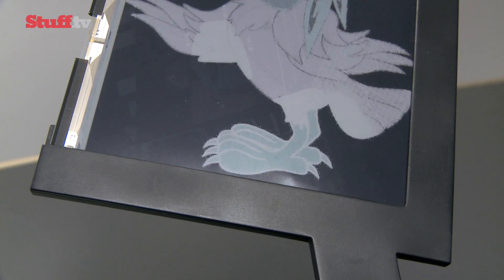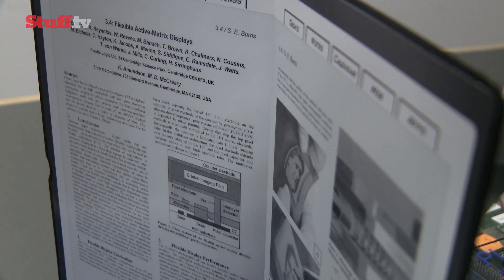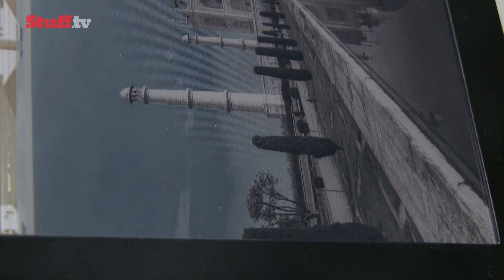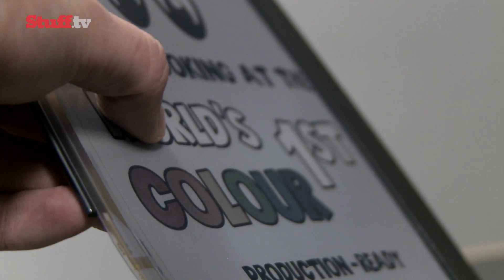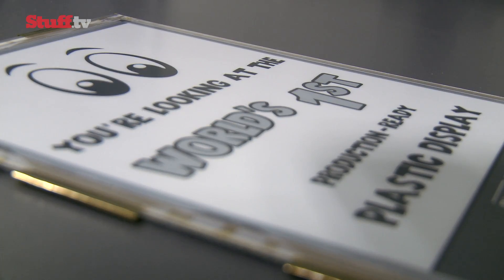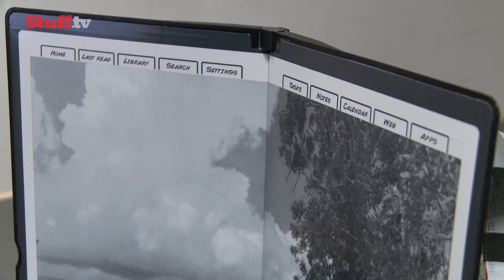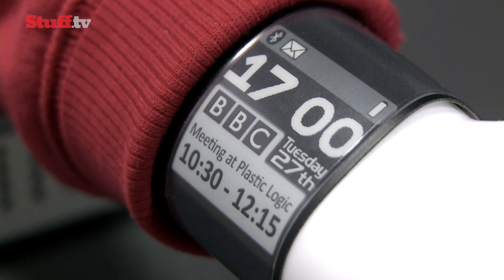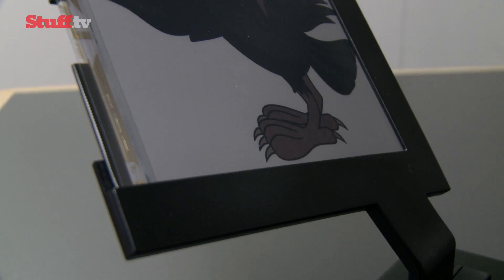Plastic Logic demos flexible display concepts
for your daily dose of the best gadget news and reviews...